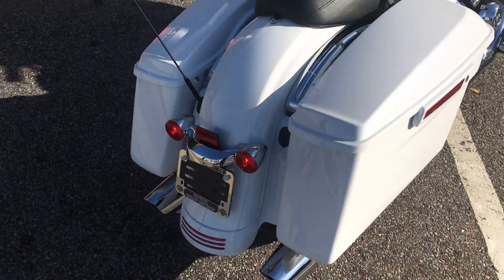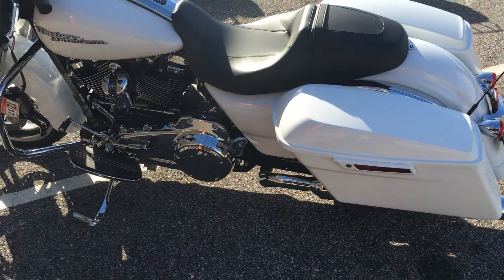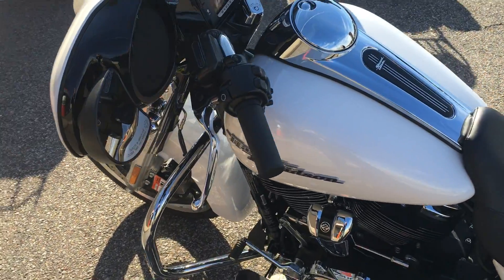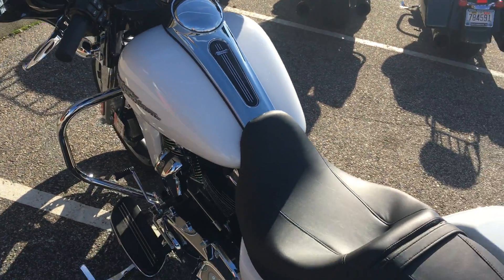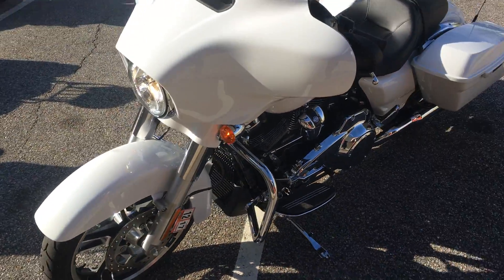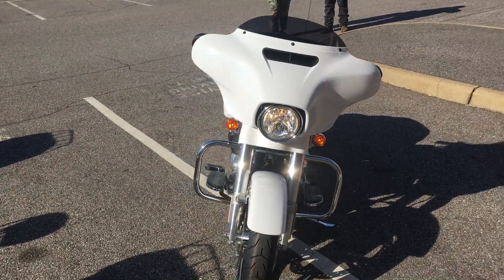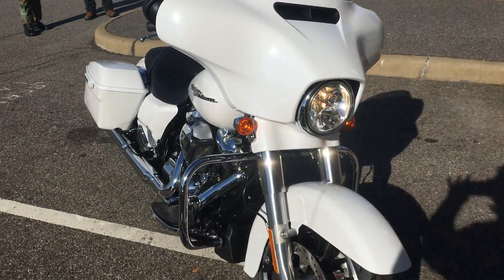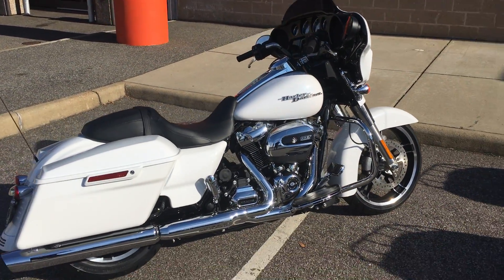Milwaukee-Eight 107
No rules. Just ride. Unleash your wild side. Rolling down the highway with fist full of throttle and the music thumping. Therapy for your soul!